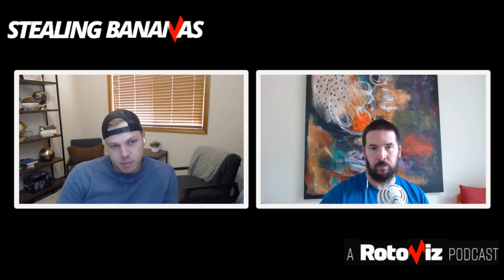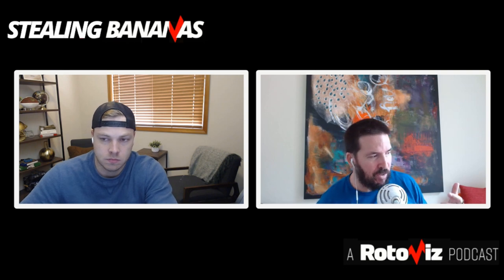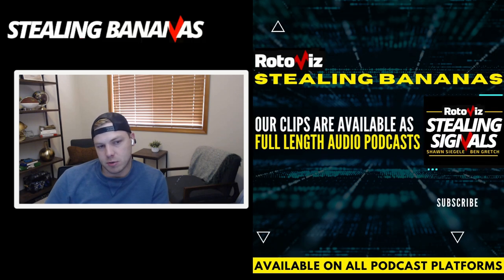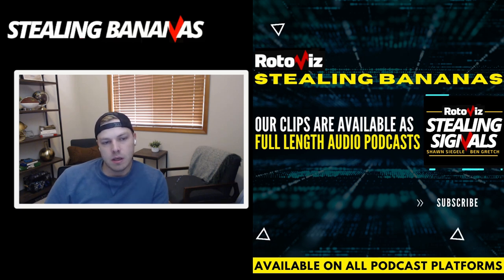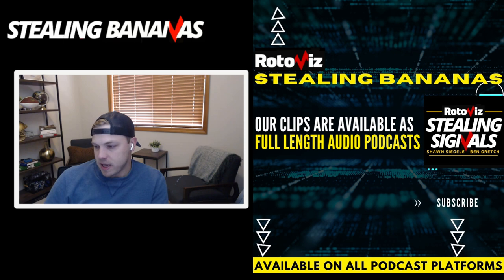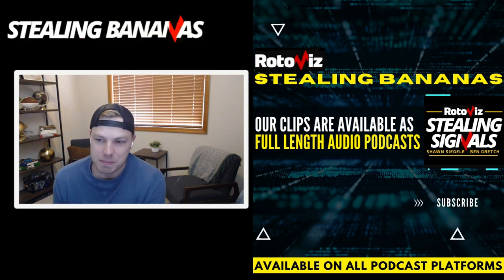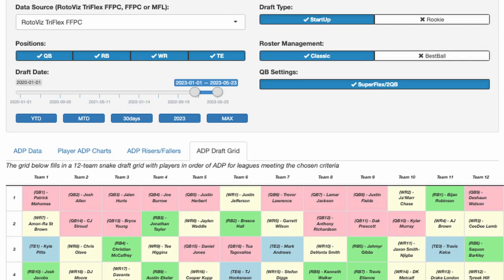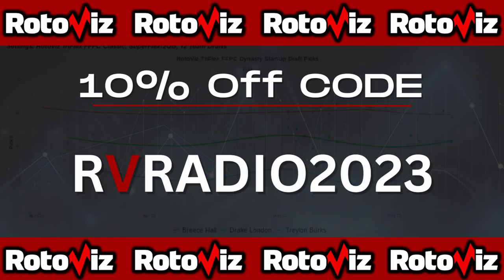You Can Still Beat WR in 2023: How to Exploit the New Fantasy Football ADP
Ben Gretch and Shawn Siegele break down their WR targets and tiers, explaining why the new fantasy football draft landscape requires you to make more decisions than in the past but still offers ridiculous upside for aggressive managers.

Watch as the Stealing Bananas team share their Fantasy Football Advice for Fantasy Football Leagues in 2023! The guys share how to blend multiple data points for your optimal draft strategy whether you go Zero RB or Hero RB in your Fantasy Football league, or even in the high stakes formats like the FFPC Main Event as we discuss the differences in Best Ball Tournaments like the Underdog Fantasy Best Ball Mania III, or the FFPC Best Ball Tournament and season-long redraft and managed teams!

Best Ball is growing in popularity, follow our RotoViz Best Ball Playlist for advice on how to play best ball fantasy football ➡️

HOSTS
Ben Gretch (@Yardspergretch) - Creator of Stealing Signals
Shawn Siegele (@FF_Contrarian) – RotoViz Co-Owner